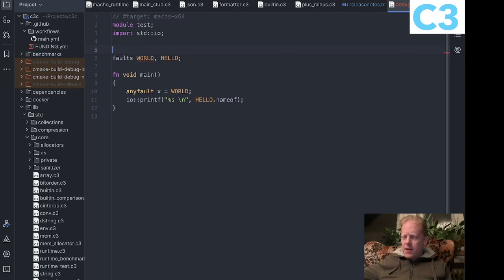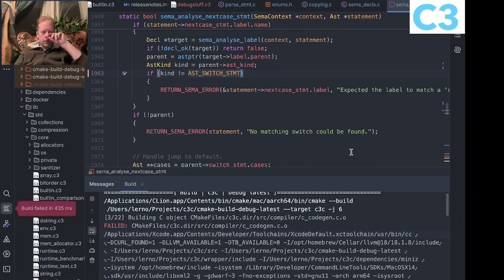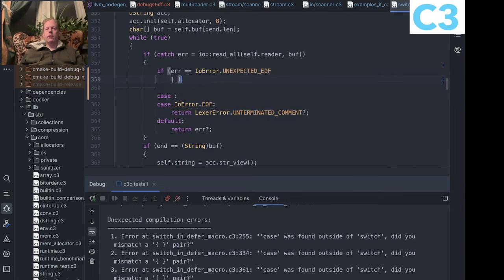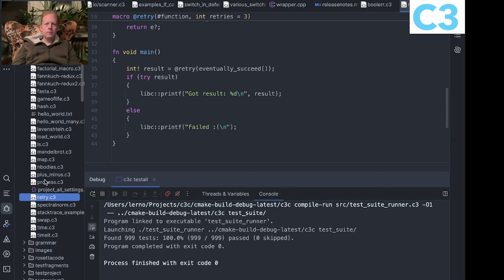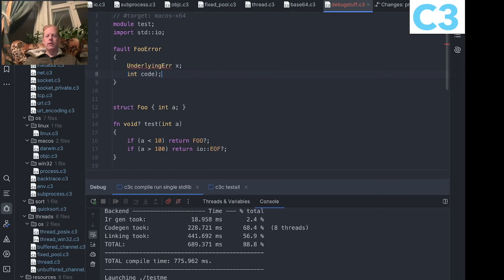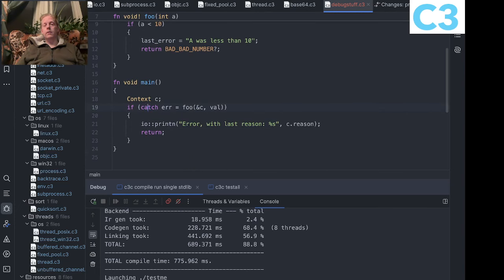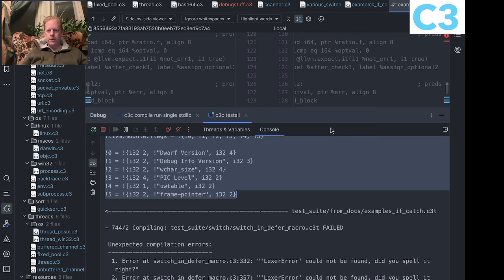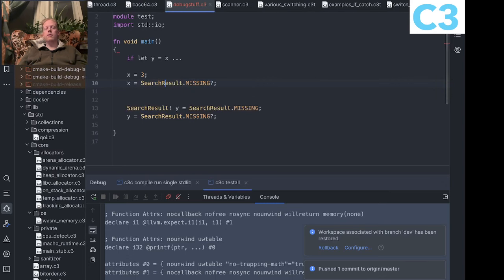C3 Compiler Live Coding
Fault discussions and coding.